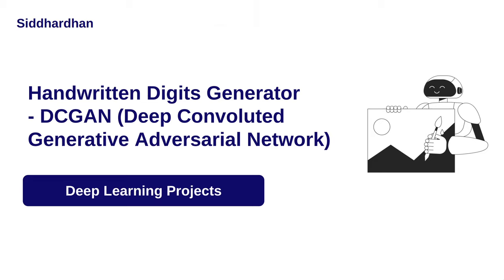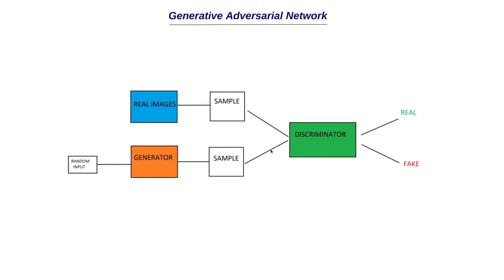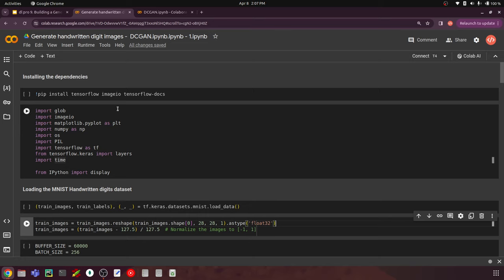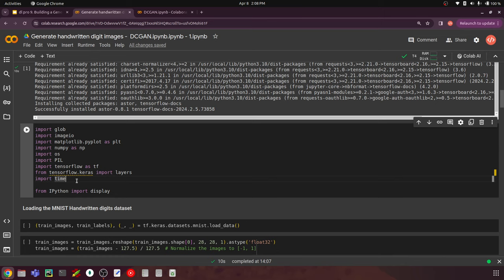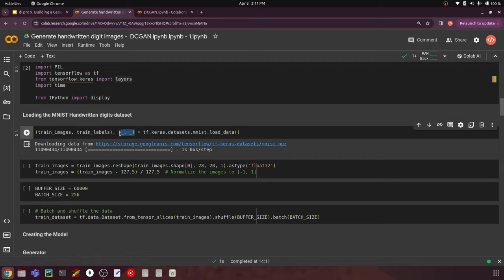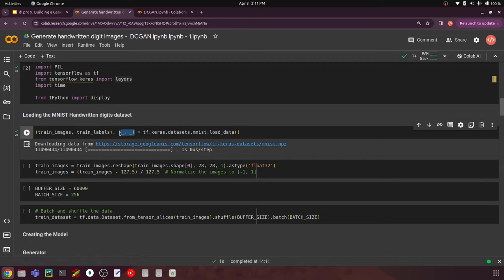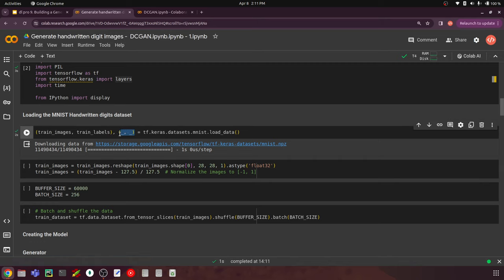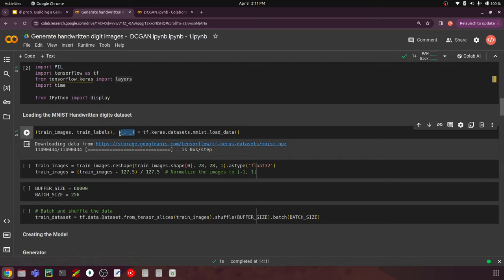DL Project 9. Handwritten Digits Generator - DCGAN (Generative Adversarial Network) | Deep Learning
Hi! I will be conducting one-on-one discussion with all channel members. Checkout the perks and Join membership if interested This video is about building a Deep Convoluted Generative Adversarial Network (DCGAN) using Tensorflow. Deep Learning Project.